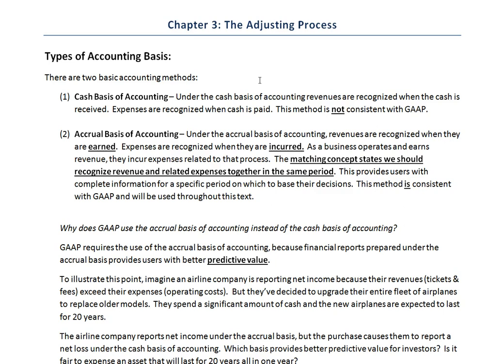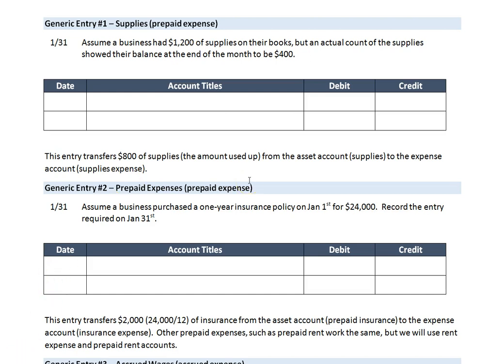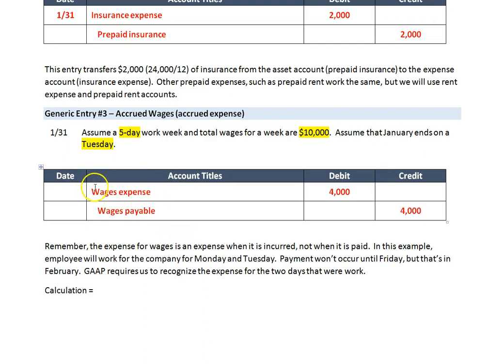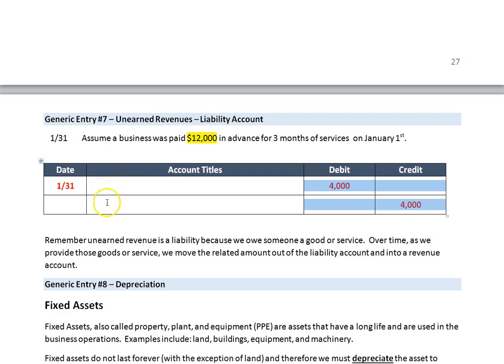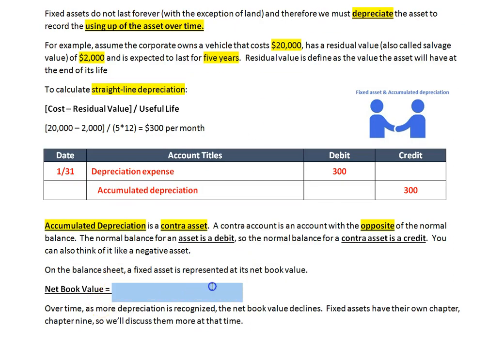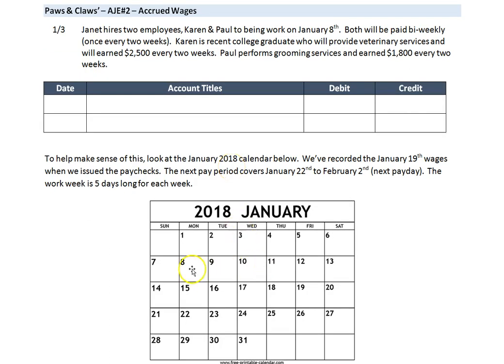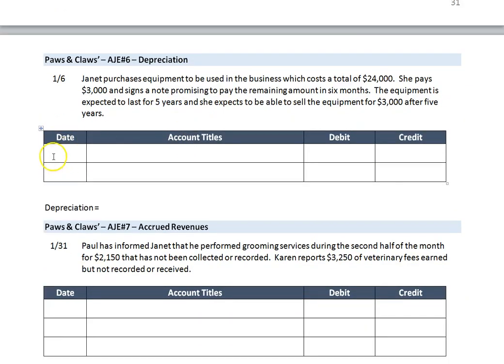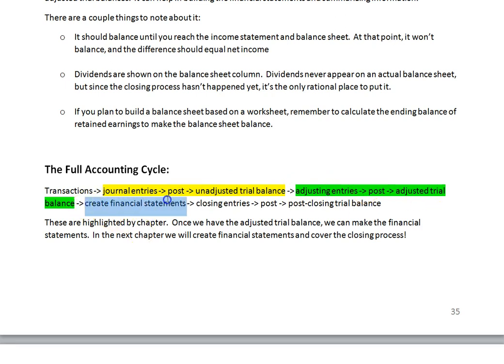ACCT 2301 Chapter 3 Lecture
I'm not sure what was causing the background noise.  The microphone is so sensitive.